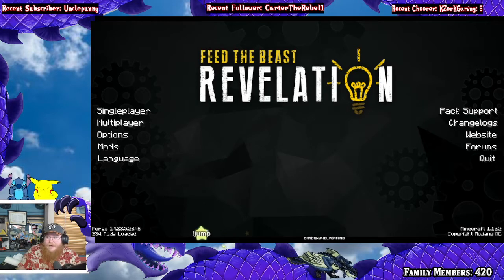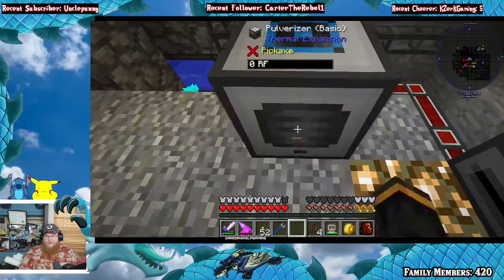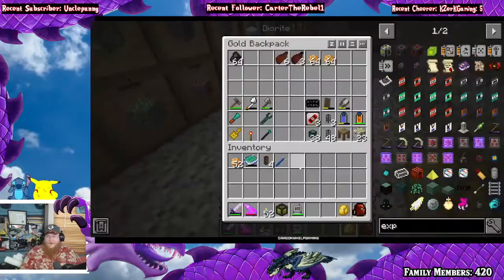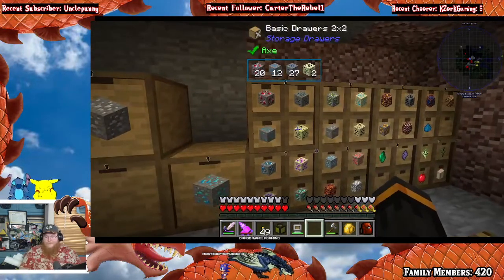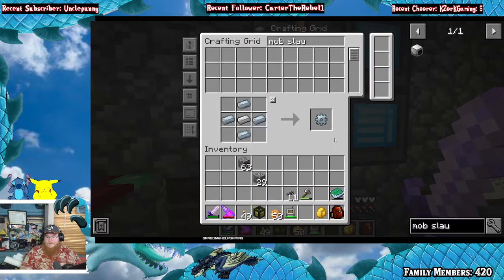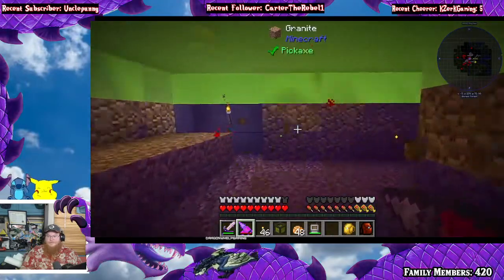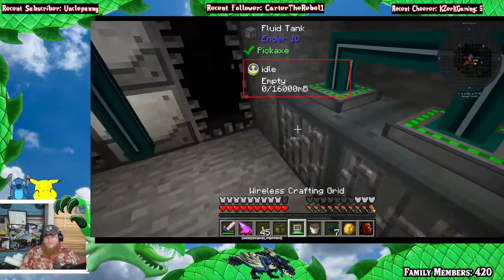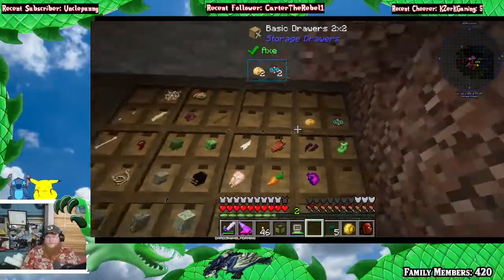Automation is a Work of ART! | Minecraft: FTB Revelation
Please sit back and relax as you watch me play some Games!

Steam ID: Dragonwhelp
PSN: Dragonwhelp
NNID: Dragonwhelp
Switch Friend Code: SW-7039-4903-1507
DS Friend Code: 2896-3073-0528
RocketID: Dragonwhelp#2762

Legal:
Channel Icon and Shirt A042h8rt by AndresSSG

Have Fan Art? Want to send something to Dragonwhelp? Well you are now able to!

Athens, Alabama 35612